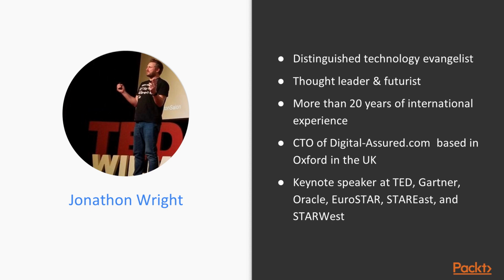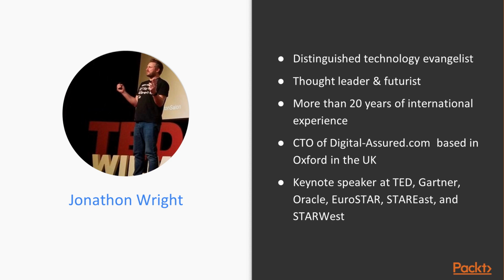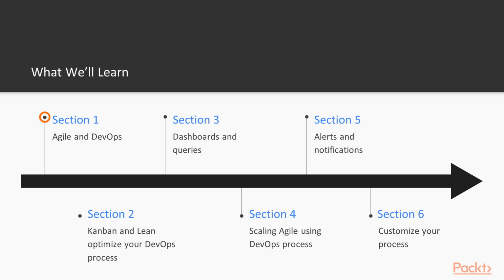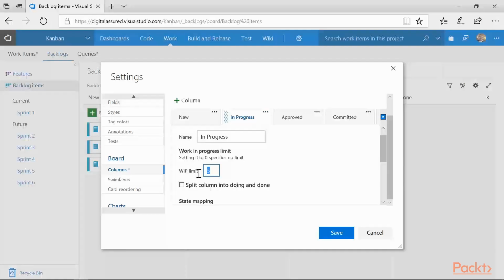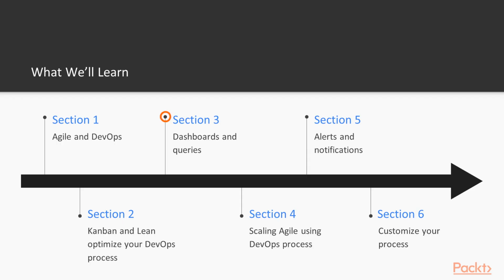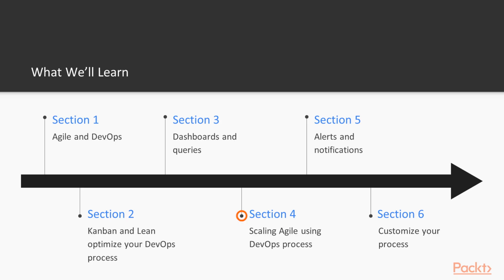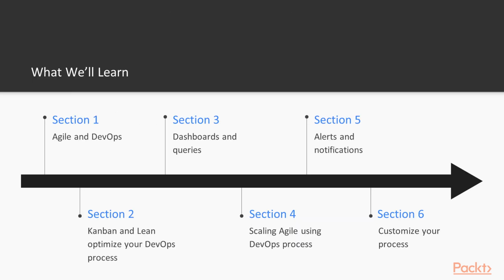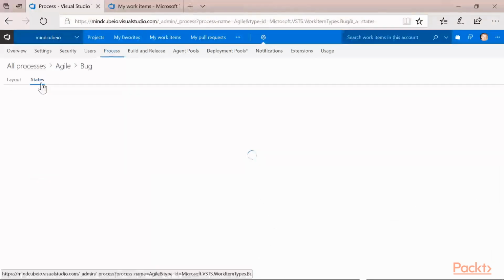WinOps - DevOps on the Microsoft Azure Stack: VSTS and TFS 2018: The Course Overview | packtpub.com